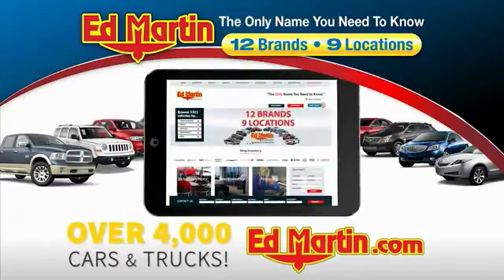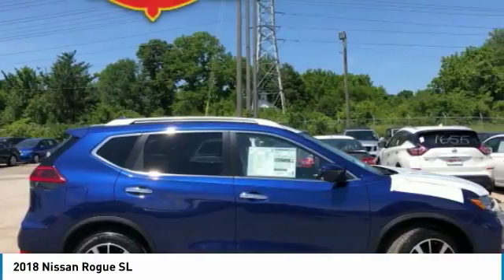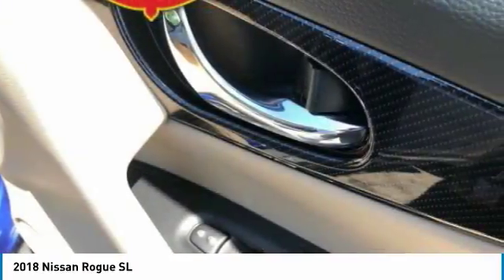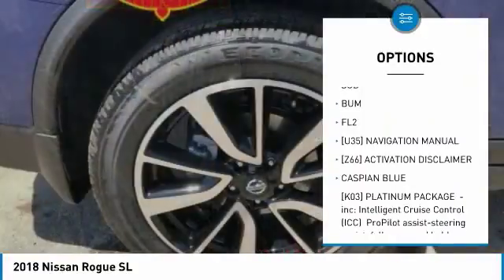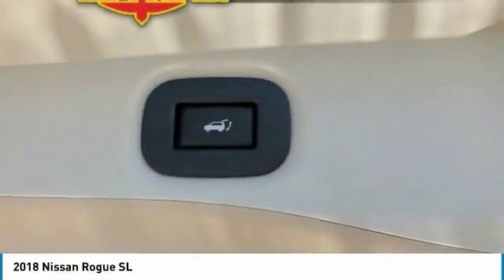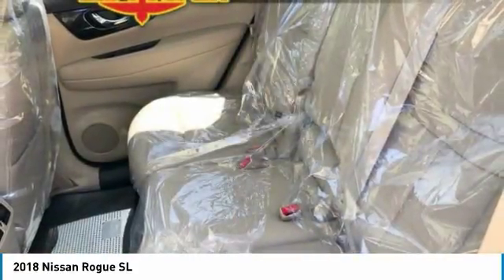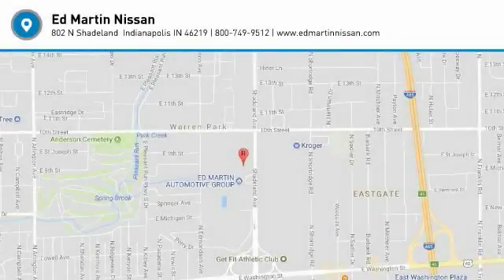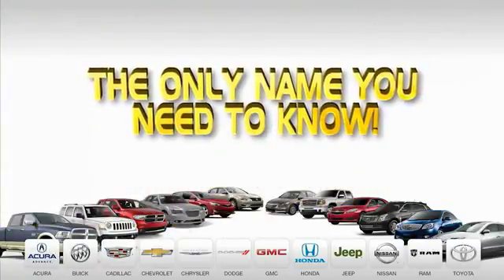2018 Nissan Rogue 1R2178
2018 NISSAN ROGUE Indianapolis, IN
Stock# 1R2178

Best price guarantee and free delivery! Winner of Nissan Award of Excellence! Voted best customer experience by customers just like you!
0% available in liu of some rebates. Includes all applicable rebates and discounts. Includes grad/military rebate and requires NMAC financing. Special Lease available.